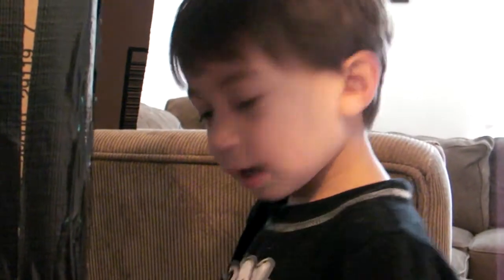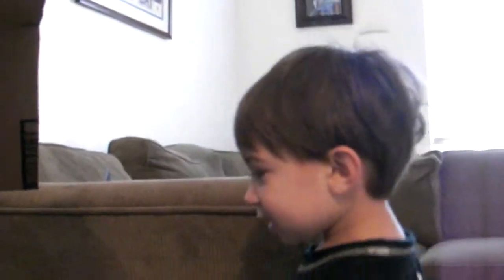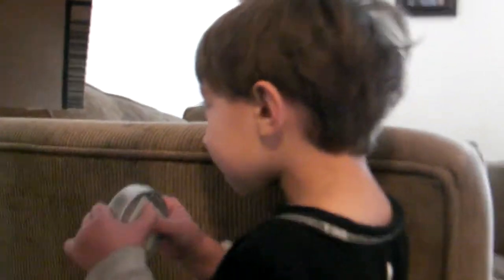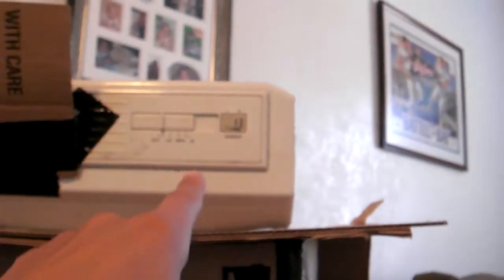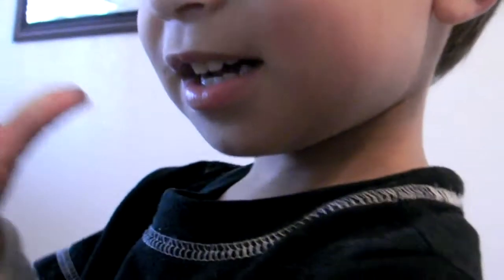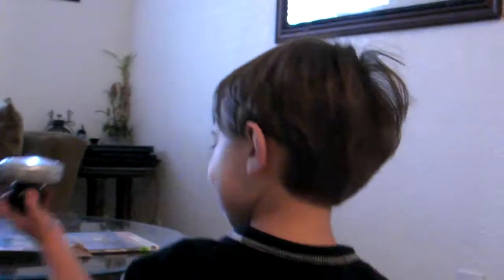2009 04 26 steam tornado 1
Luke and I built a tornado simulator at home.  We used cardboard boxes, duct tape, a air purifier fan (any fan will do), a humidifier, and a 3 dollar piece of plexiglass from the local ACE.  The instructions are on the web.  I had more fun with it than he did.  You can really see the vortex spinning when you shine a fashlight on it.  We even put a little door on the side so you can reach in and touch the vortex.  It works well with dry ice too..